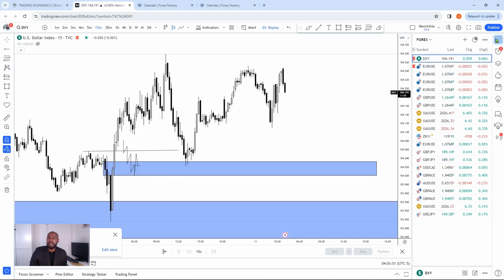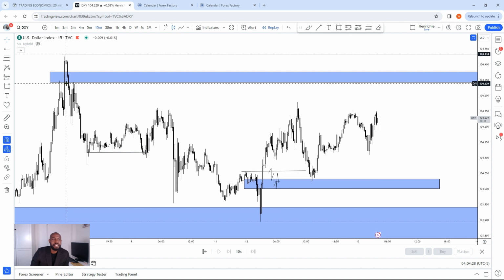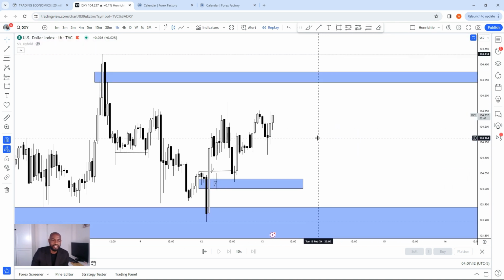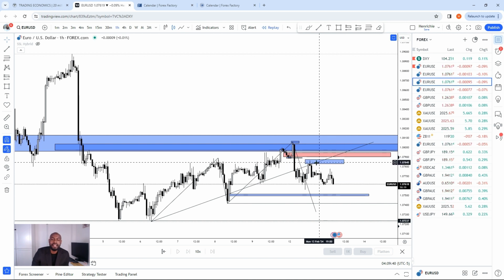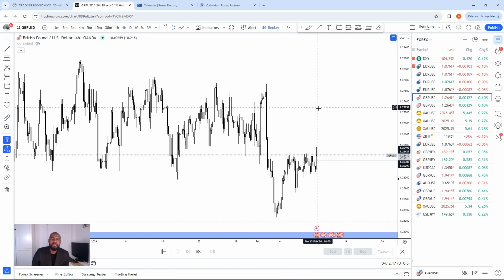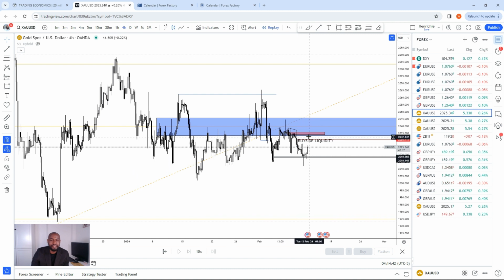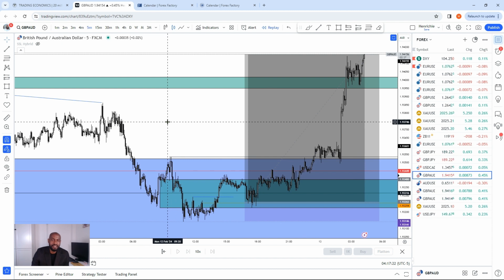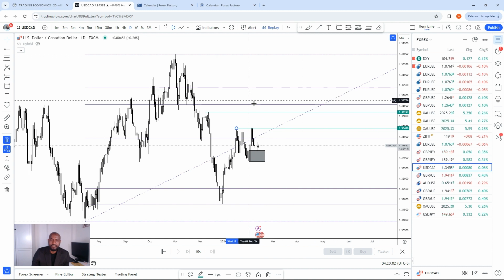Live Trading Analysis - 13/02/2024 - Henry Madueke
Exploring key currency pairs: USD Dollar, USDCAD, Euro, GBPUSD, and GBPAUD! 📈 Join me as I delve into market dynamics, identify potential trade setups, and offer actionable insights for traders. Stay informed and trade smarter! 💼💱